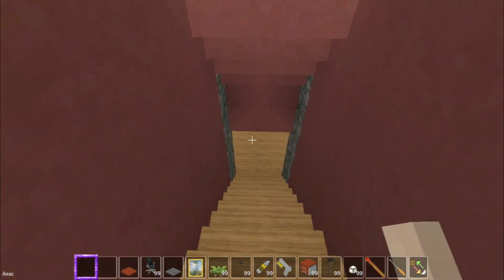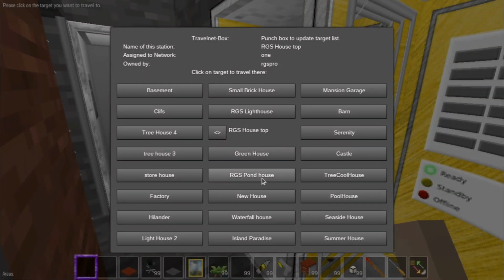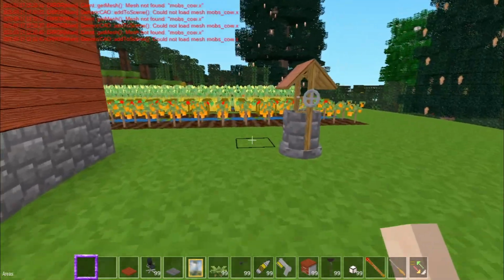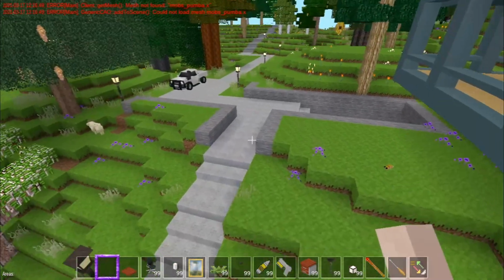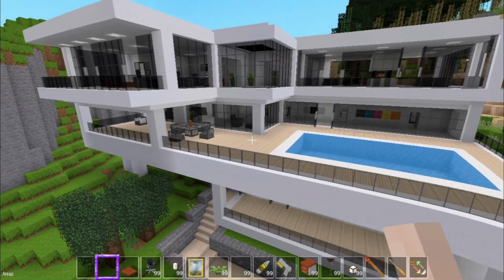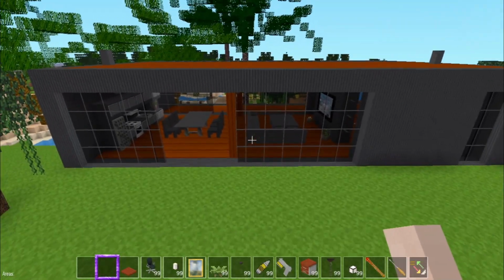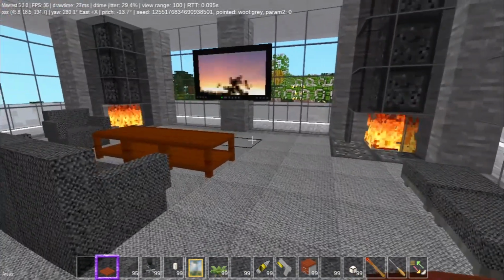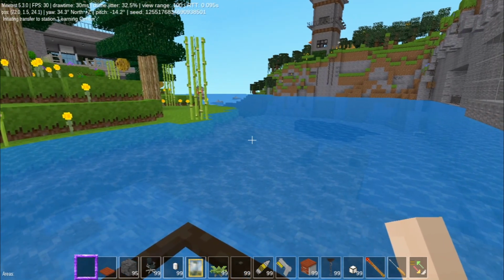Minetest Gameplay EP333 World Tour Part 1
Today’s episode covers the first part of the world tour